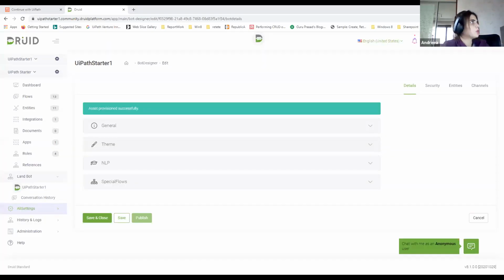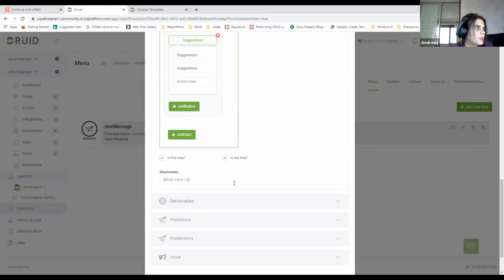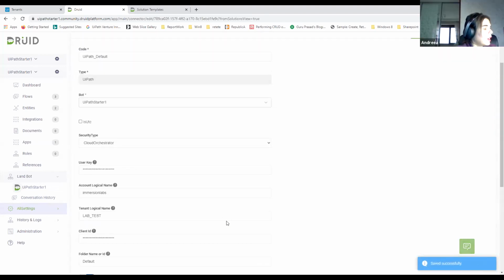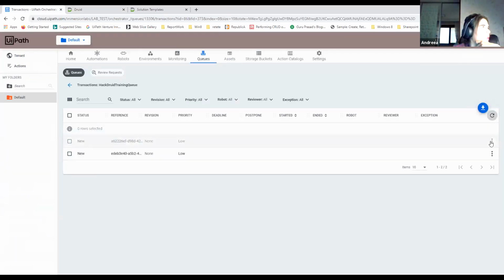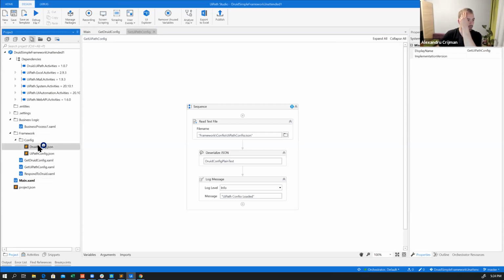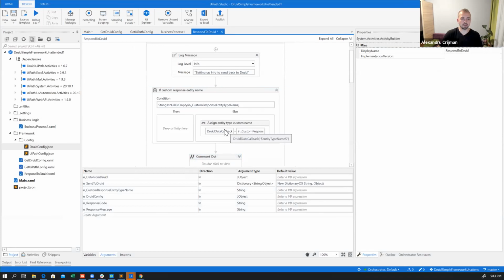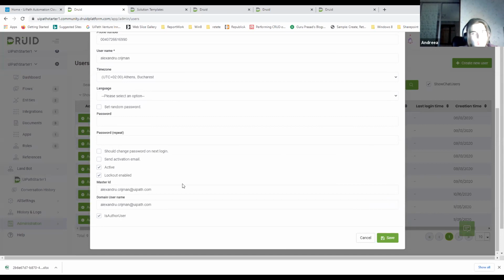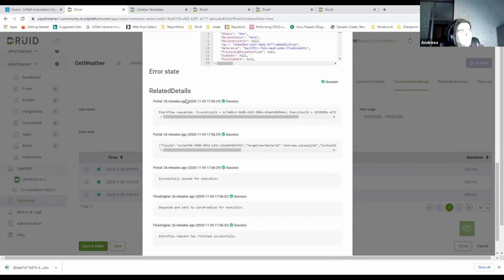DRUID Chatbot Configuration Training